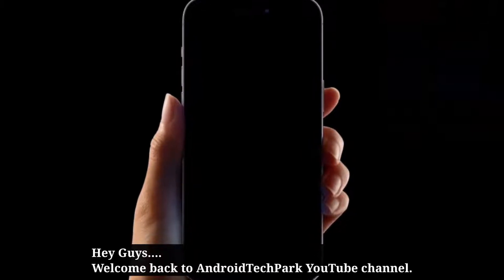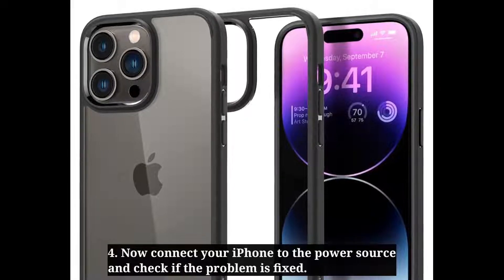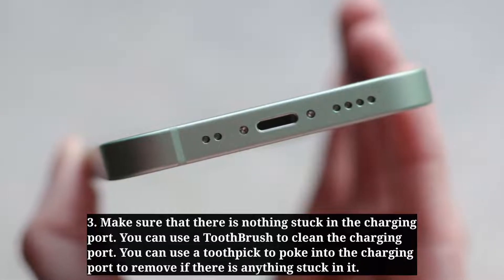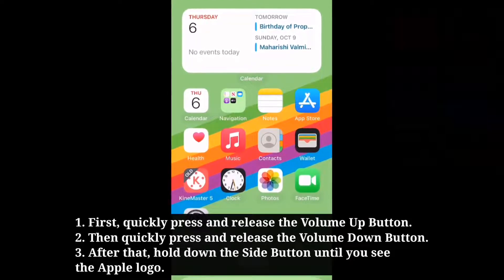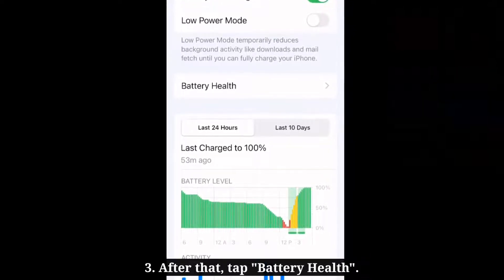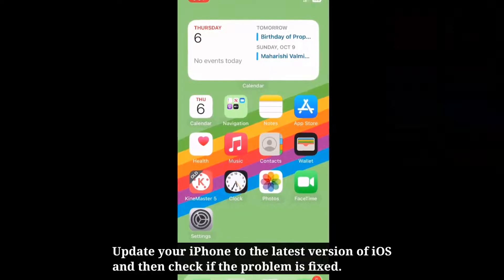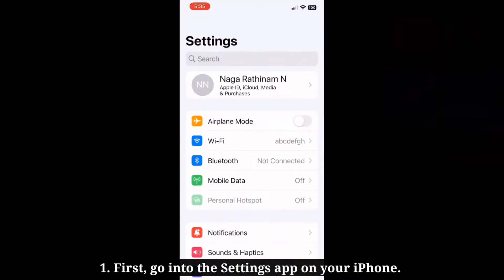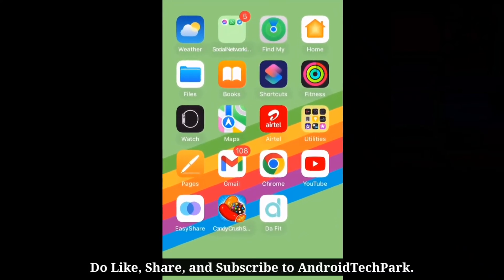iPhone 14 Pro & 14 Pro Max Keeps Restarting While Charging on iOS 16/16.0.3/16.1 (Fixed)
iphone 14 pro keeps restarting while charging, iphone 14 pro max keeps restarting while charging.